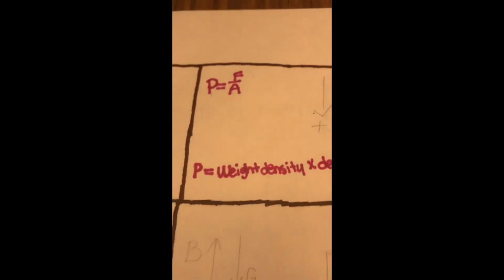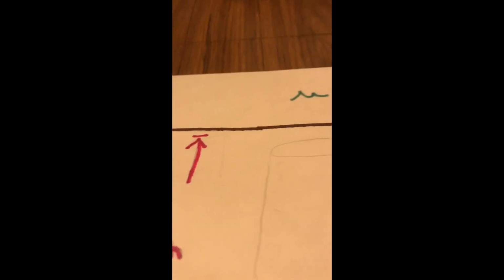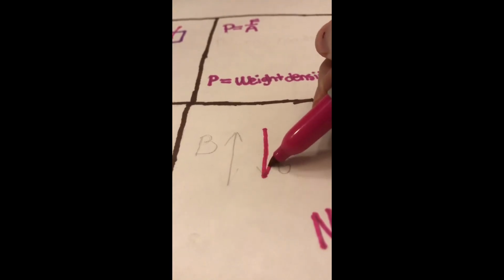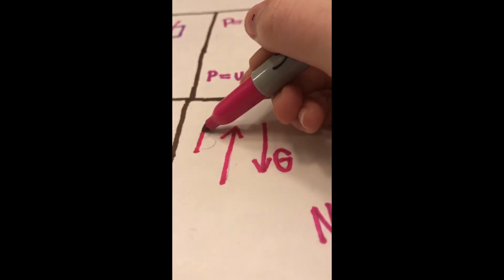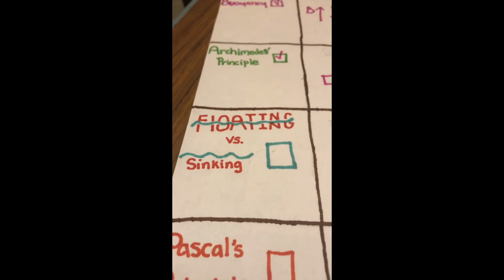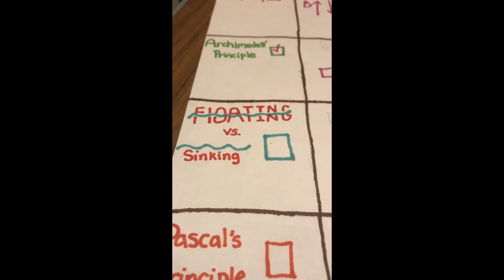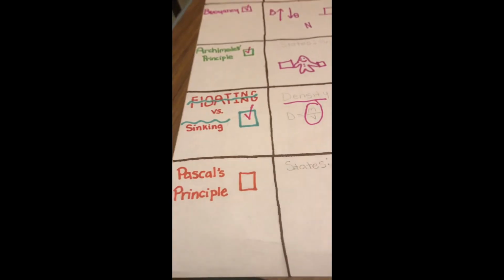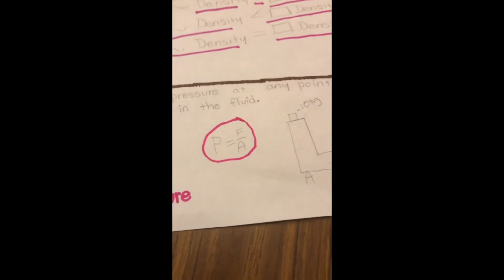Chapter 13: Liquids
This video was an assignment for school, and it is a simple break down of Chapter 13:Liquids in Paul Hewitt’s Conceptual Physics book.